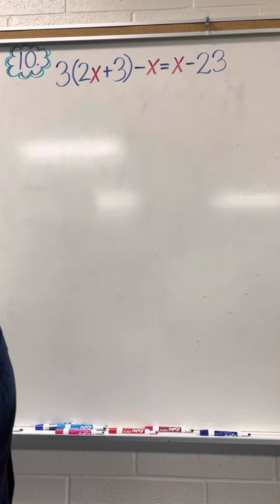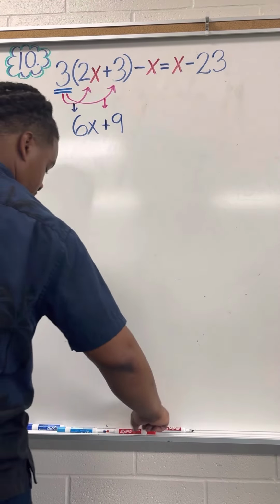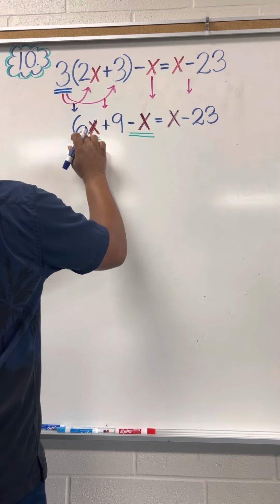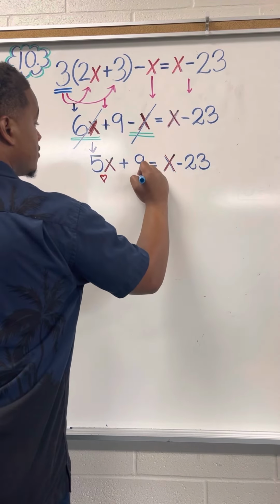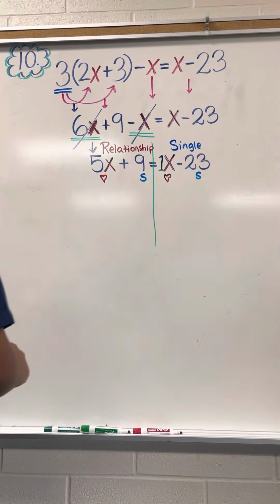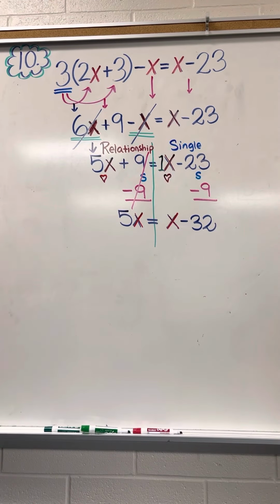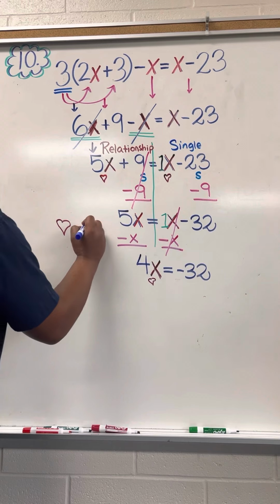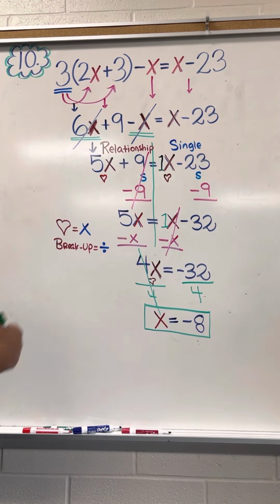Solving Multi-Step Equations (Example #10)